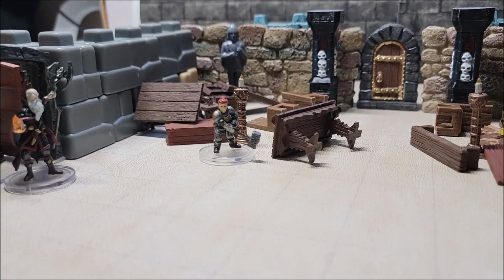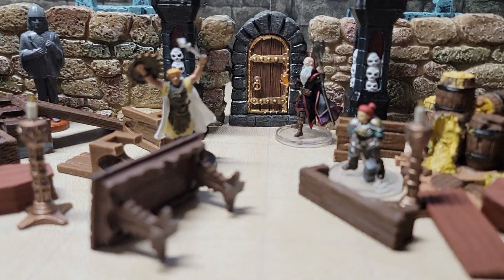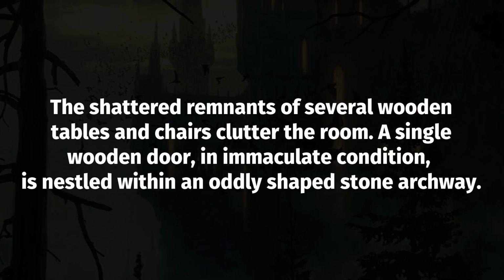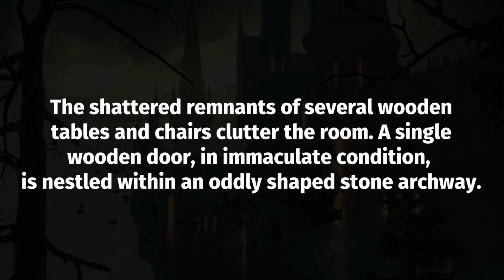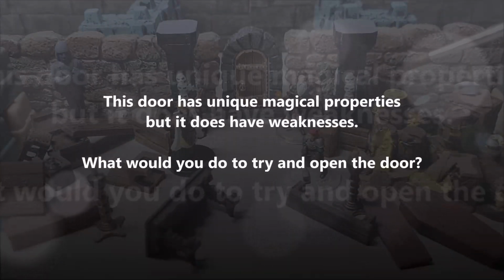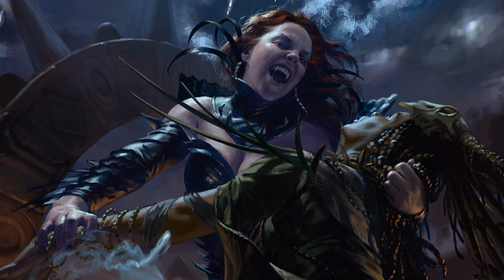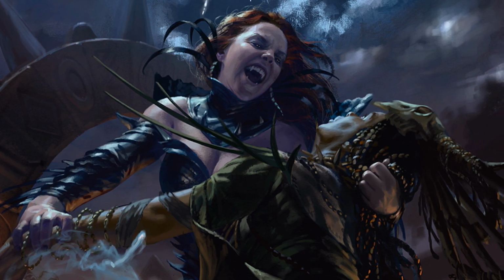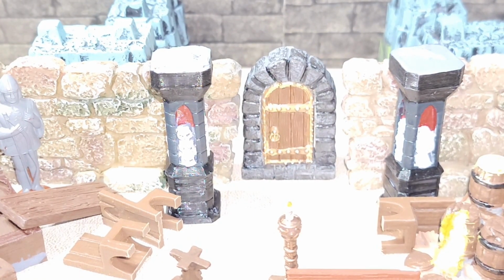Unlock an Undead Door? Vampire Themed DnD Puzzle Idea!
An indestructible wooden door that regenerates and reeks of necromancy. Perhaps this door isn't keeping something safe, but rather keeping you safe from something!

Download the Journal of Puzzle Encounters - On 2 the Next, today for the written version of the Vampiric Door Puzzle.

TIME STAMPS
00:00 Vampiric Door Puzzle
02:52 The Solution

“Wally DM is unofficial Fan Content permitted under the Fan Content Policy. Not approved/endorsed by Wizards. Portions of the materials used are property of Wizards of the Coast. ©Wizards of the Coast LLC.”